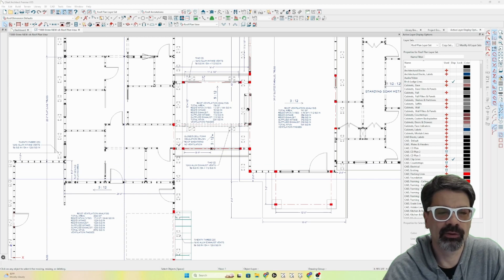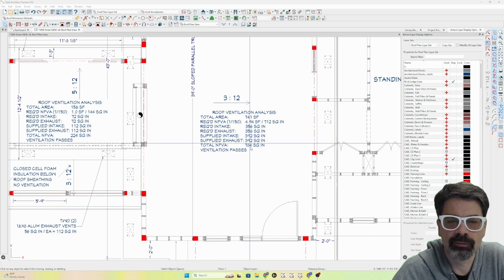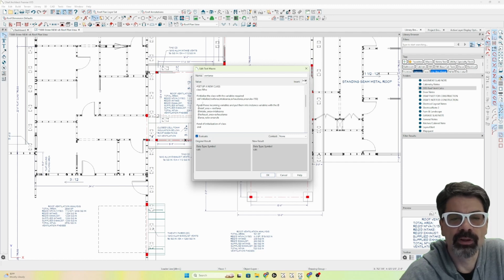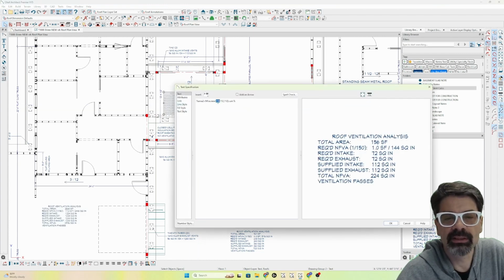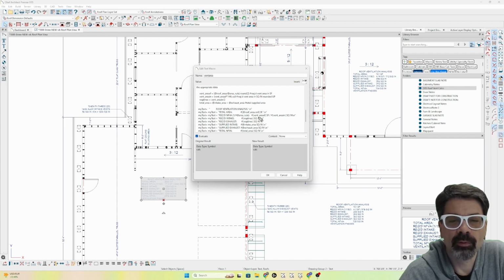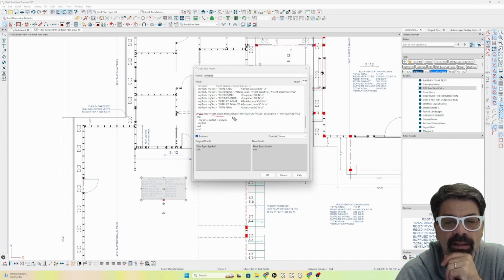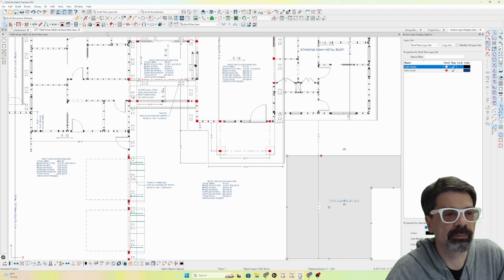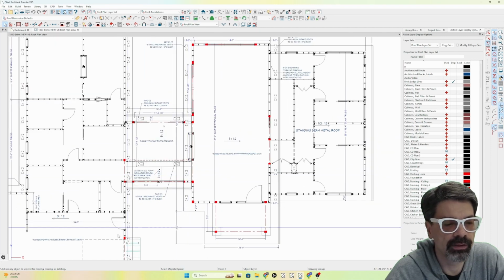Creating a Roof Vent Calculation Macro | Chief Architect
* This is a re-upload from earlier version today where the music was WAY too loud!

It's one of those things that has been on my mind for a while, but this project really made me want to spend the afternoon & evening (and some hours the next day and the next) to figure out the macro and the best use of it.

This macro allows a user to make multiple calculations in the same plan if needed by entering the conditioned area needed ventilated (either manually or thru the area of a polyline), enter the intake area and exhaust area, then assume the default 1/150 calculation or tell it you want to use the 1/300 rule.

The result will reveal the NFVA area required in SF and SQ IN, required intake and exhaust, supplied intake, exhaust and total area then give the text that the Ventilation passes or fails.

I'm curious what you think.